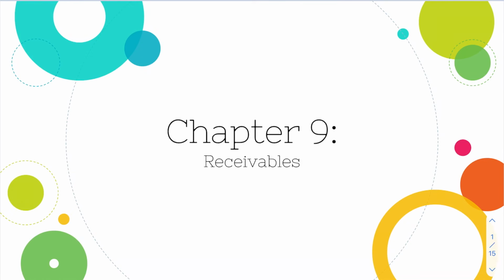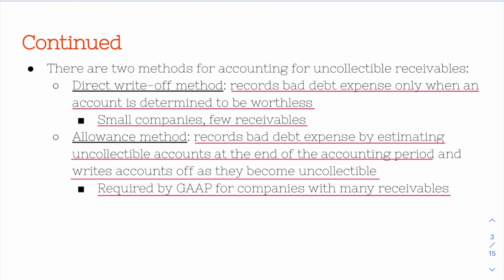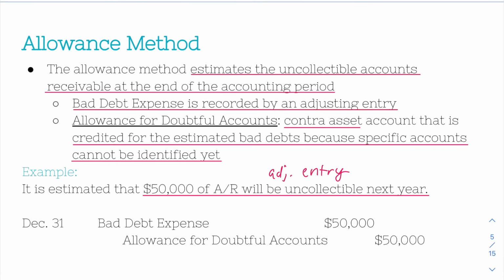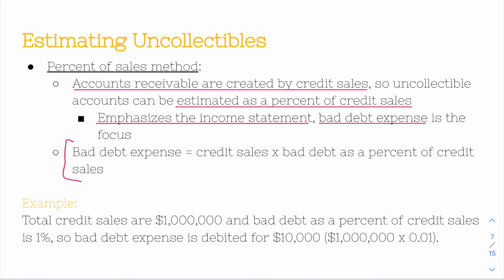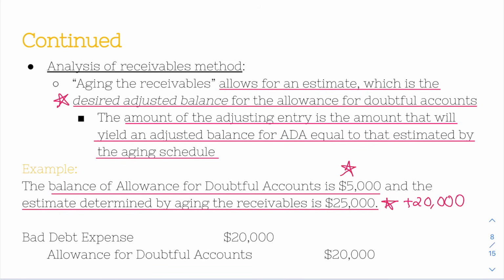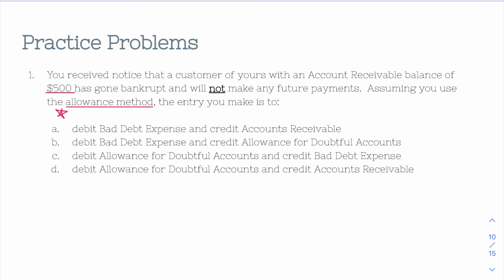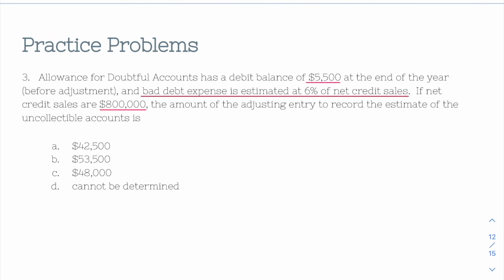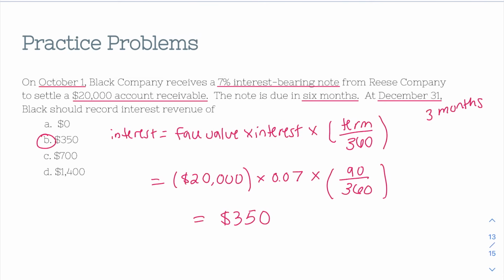[Financial Accounting]: Chapter 9: Receivables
In this video, I walk you through Chapter 9: Receivables. I cover content including notes receivable and discounted notes, bad debt expense, the allowance for doubtful accounts, the direct and indirect write-off methods, the percent of sales method, the aging the receivables method, and more. At the end, I go through step-by-step practice problems.